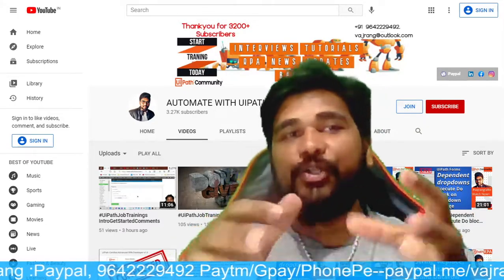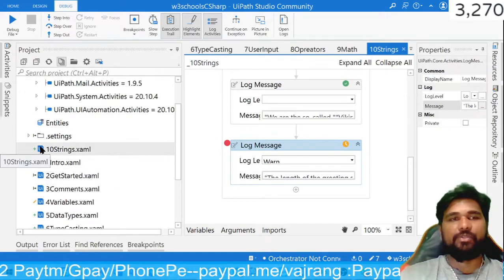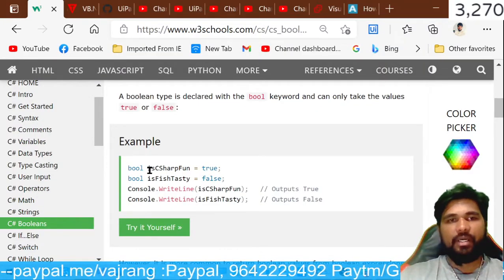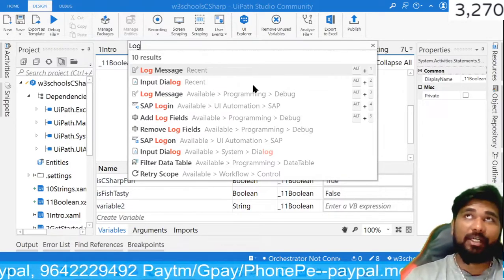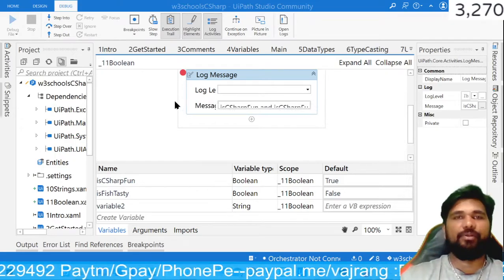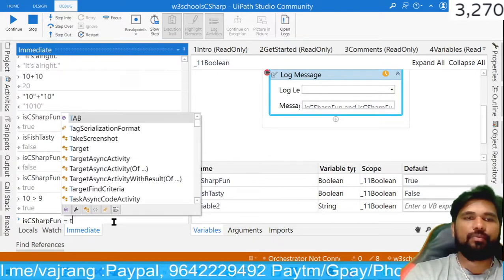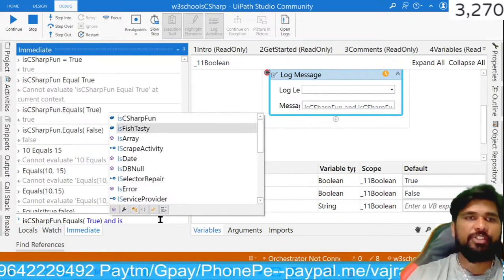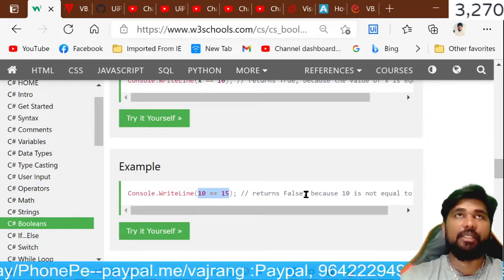UiPath Chapter 11 Boolean Beginners Freshers Series UiPath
UiPathJobTrainings | VB.Net
Join with Membership to check with all training videos

00:00 - Introduction to Boolean in Data type.
00:21 - Concepts of Boolean Values.
01:27 - Explanation about Boolean values.
02:06 - Creating a variable by using C# code in UiPath and checking the Logical value.